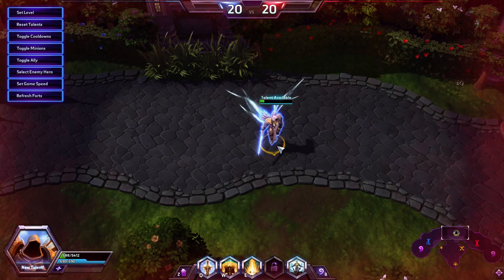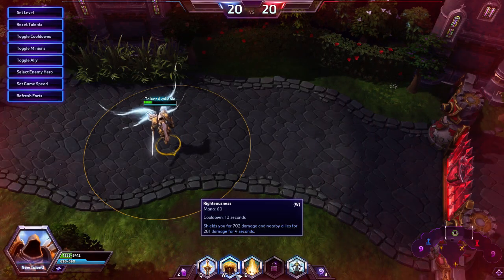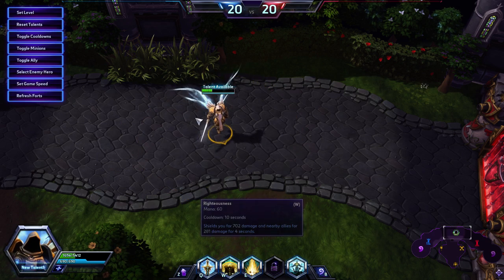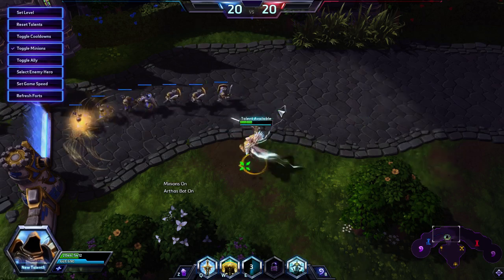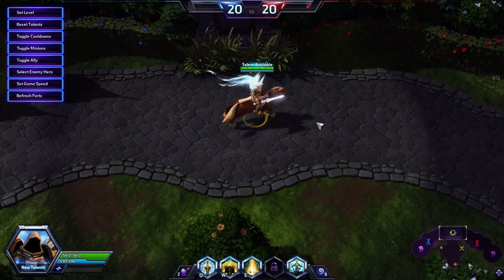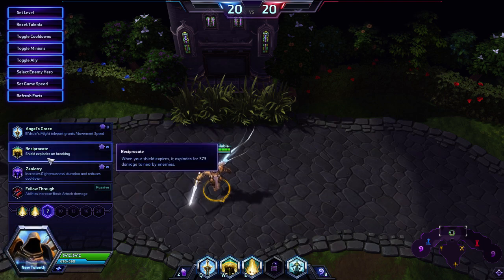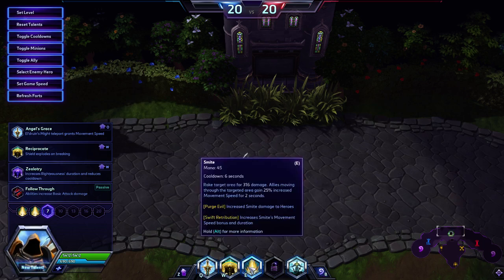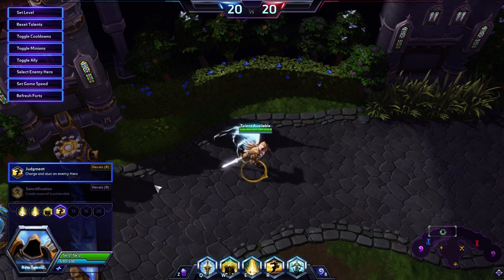How Good is Tyrael?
Tyrael is one of the most difficult Tanks to play, but once you've mastered him, you will be rewarded. I suggest not playing him as a solo if the enemy team has a lot of damage or CC. He is also fairly weak early game. Enjoy!